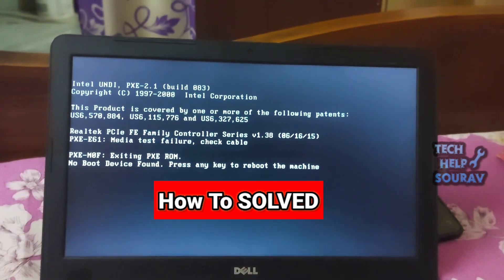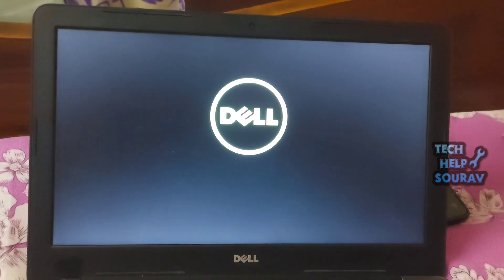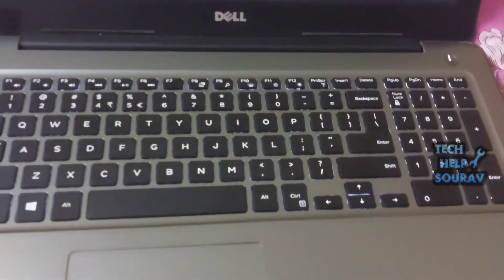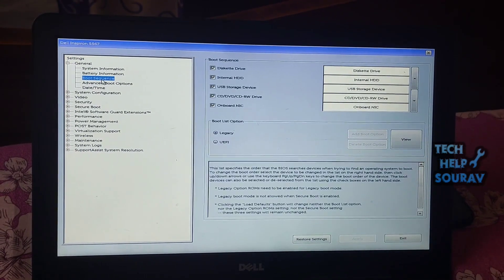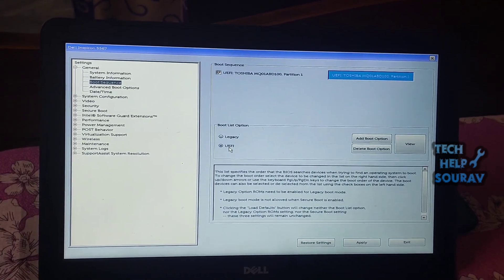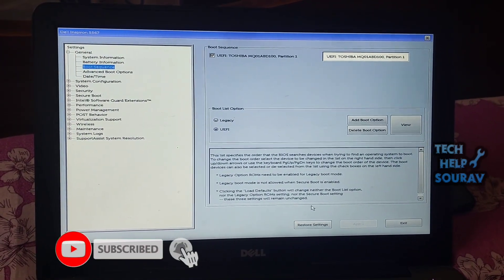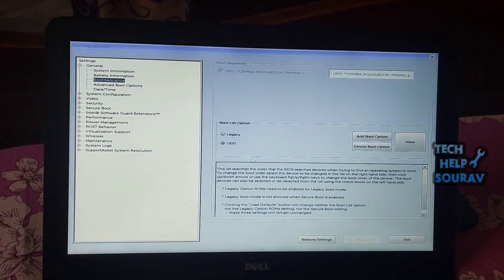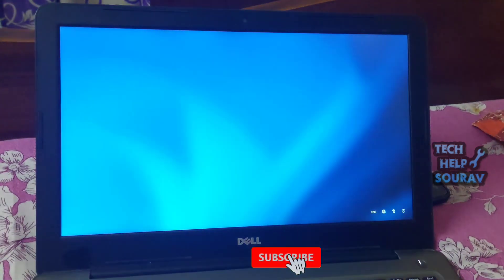How to Fix the “No Boot Device Found. Press Any Key to Reboot the Machine” Error on Windows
Hey Guys Sourav Dutta Here And Today i am Going To Show you How to Fix the “No Boot Device Found Press Any Key to Reboot the Machine” Error on Windows